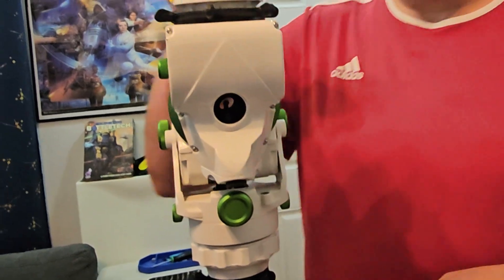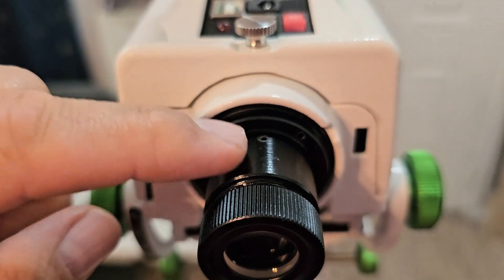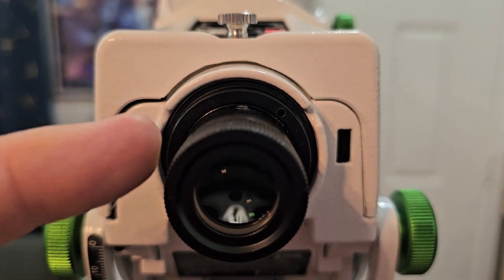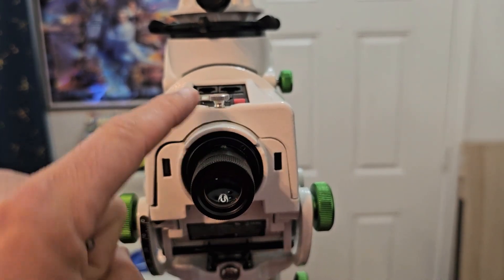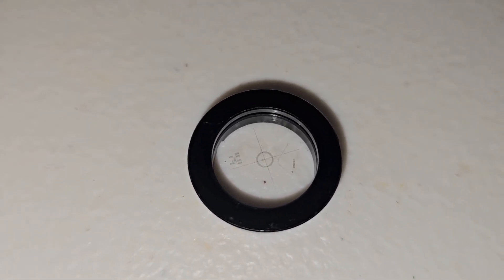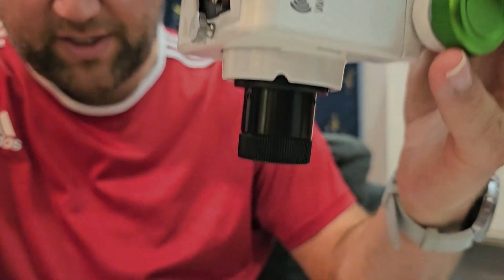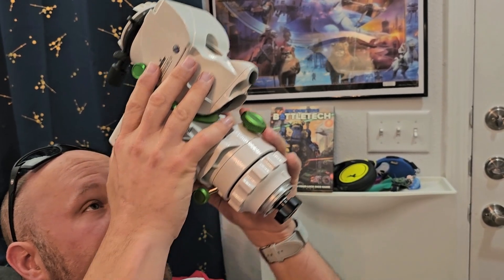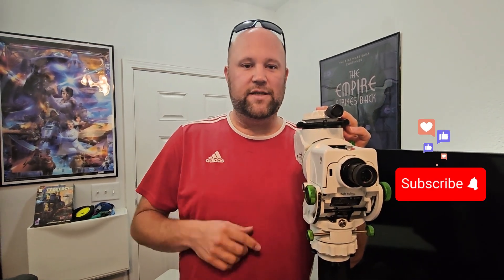Your Skywatcher Star Adventurer GTI polar scope is wrong? Easy fix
top 5 free astronomy apps for 2024 Say goodbye to getting lost during your stargazing adventures with this star adventure GTI clock fix!
 • Learn how to realign your polar scope clock and reticle for a seamless night under the stars.
 • Learn a quick way to realign the polar scope clock/reticle.

P.S.: Many were shipped from the factory and not set correctly!